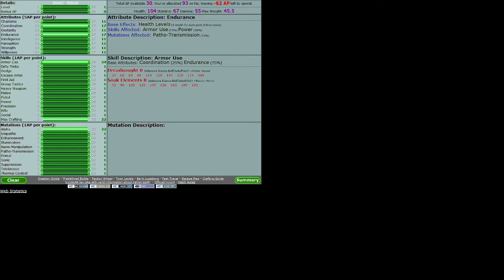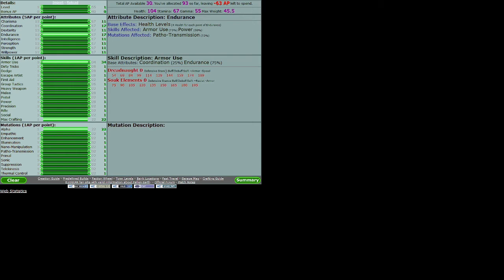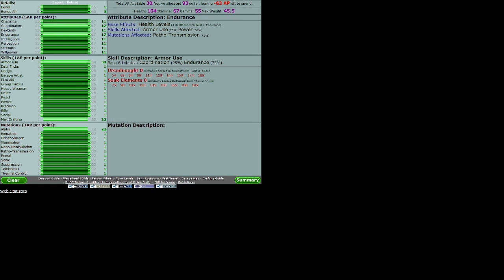Armor Use (Short Guide)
Quick run through of how Armor Use works for the new launch. Will upload new one with in-game footage later.